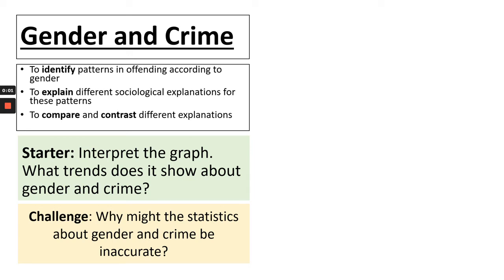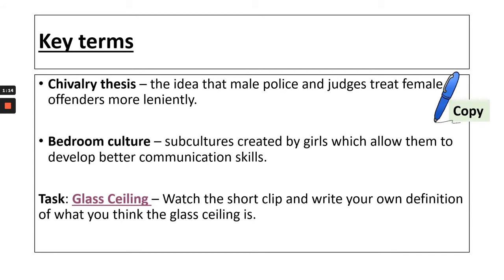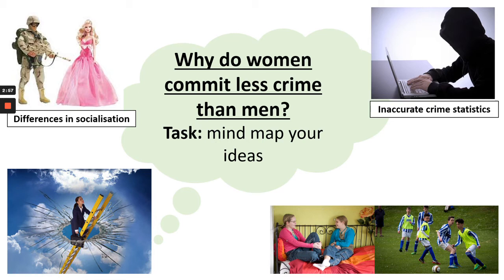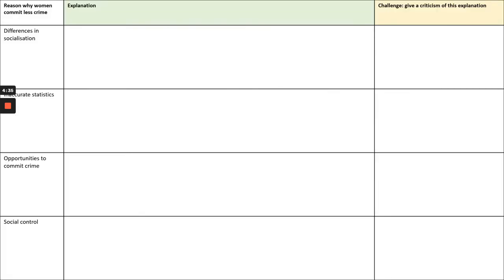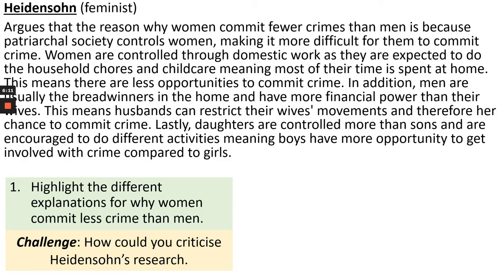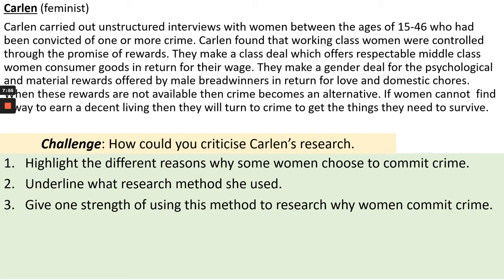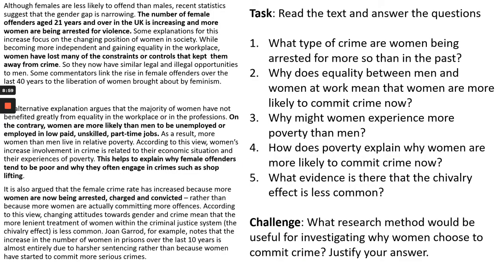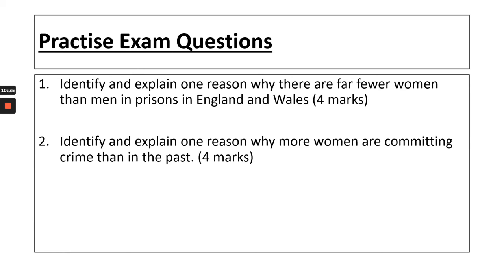Year 11 Sociology: Gender and Crime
Please submit your work via SMHW.
Complete all the questions on the PPT. If you cannot do this then please take a picture of your handwritten work and upload that instead.